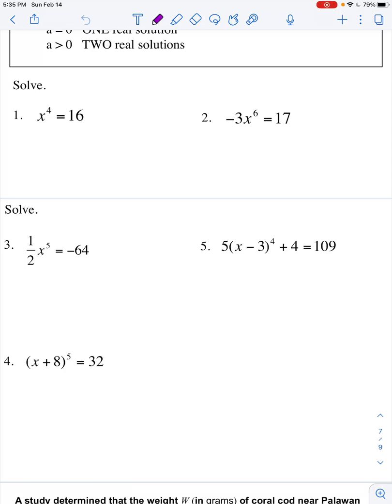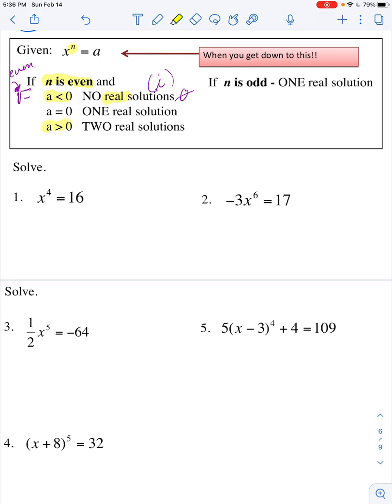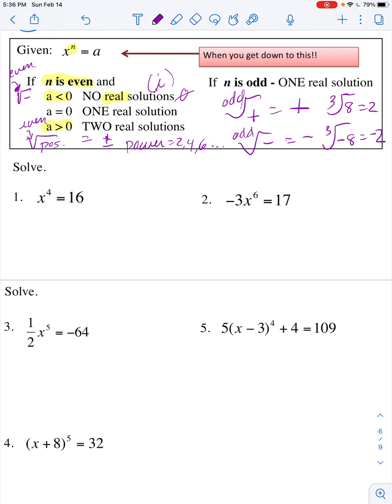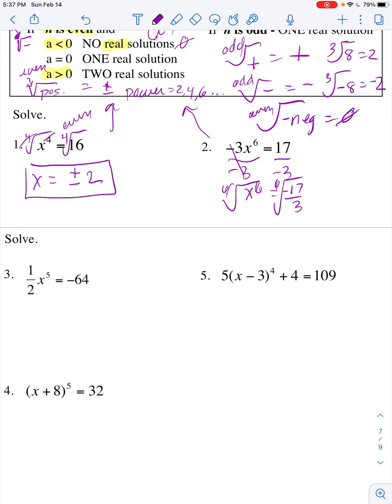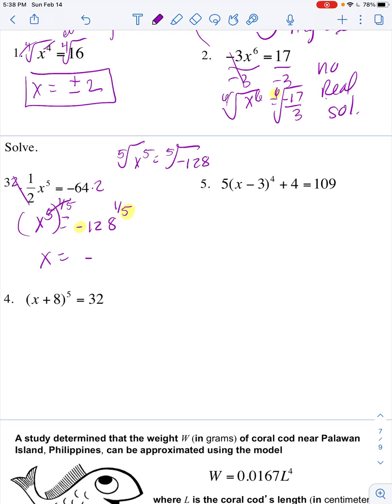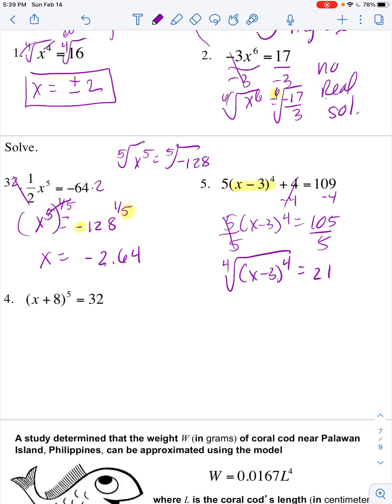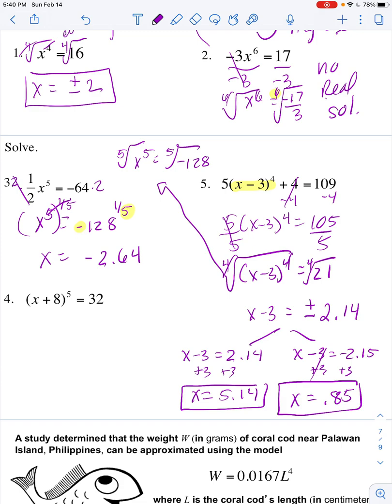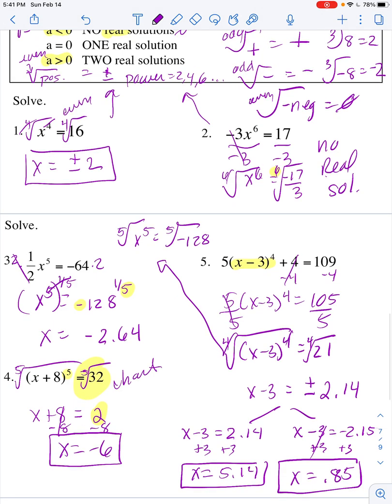Solving power equations review help 6.1/6.2